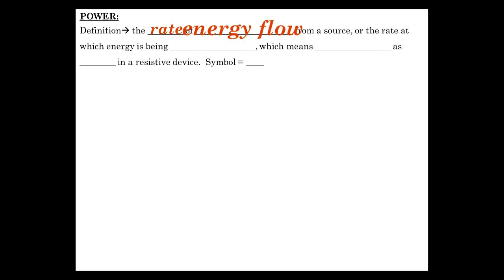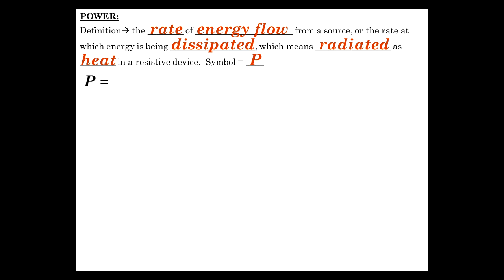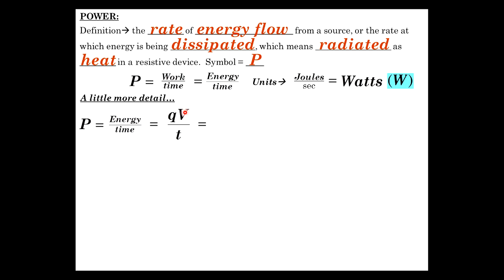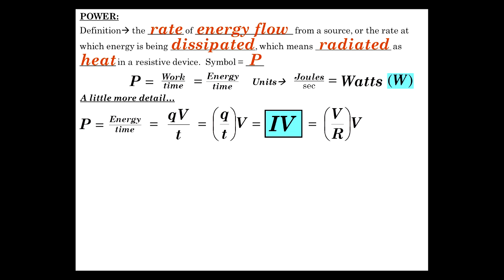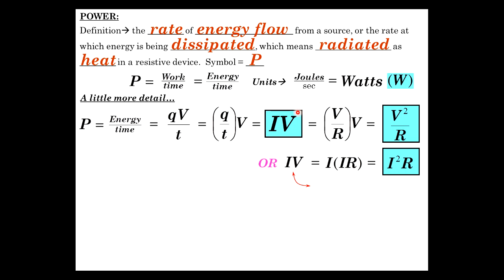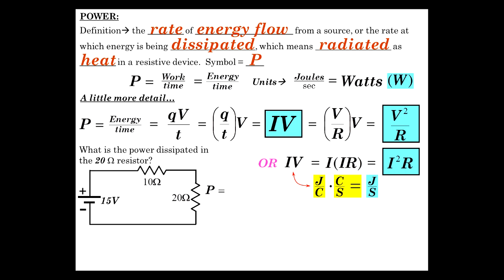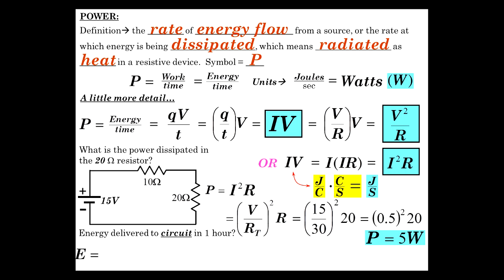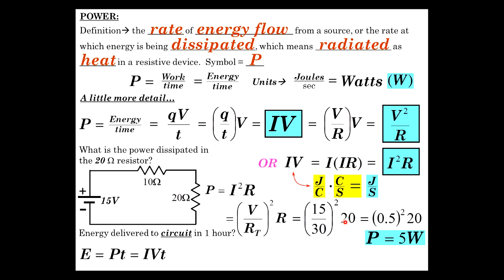DC Circuits Part 5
Basic definition of Electrical Power/Energy